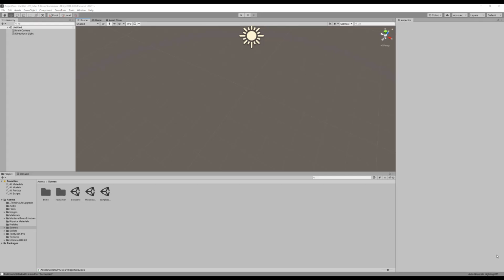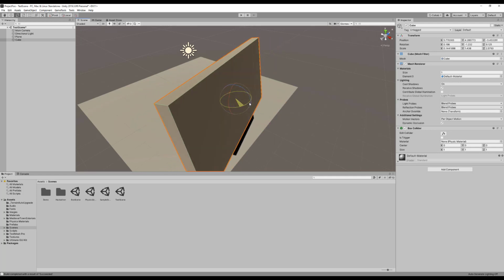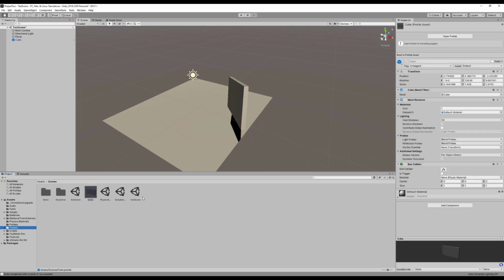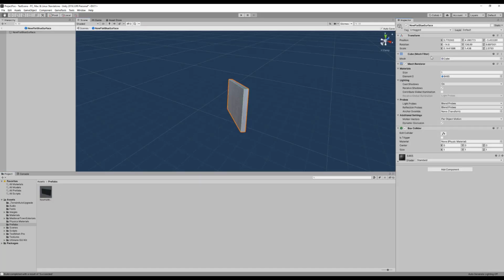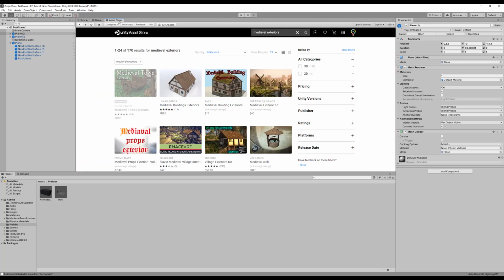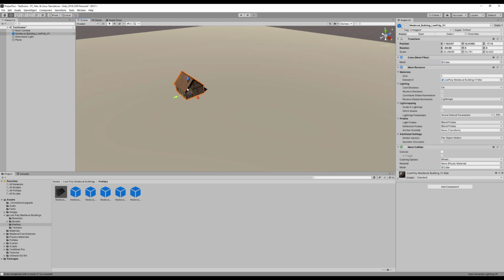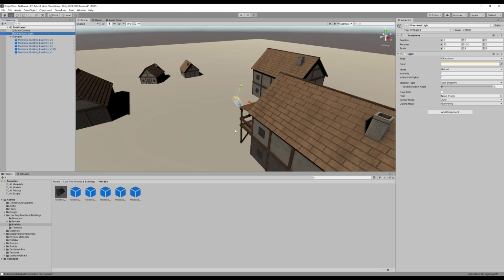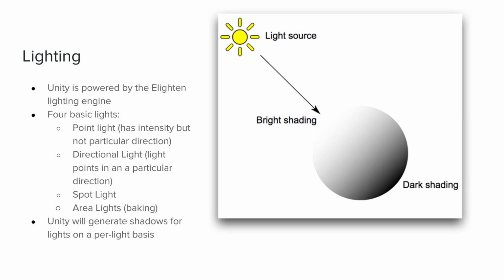Hackathon 2020: Part 2 - World Building